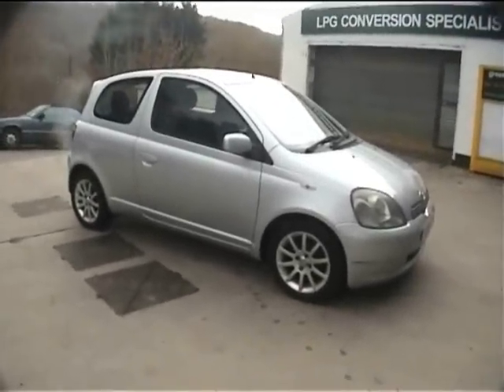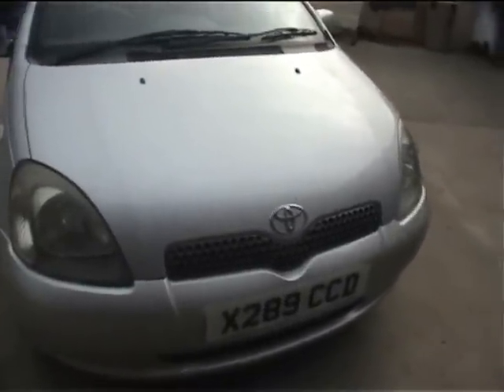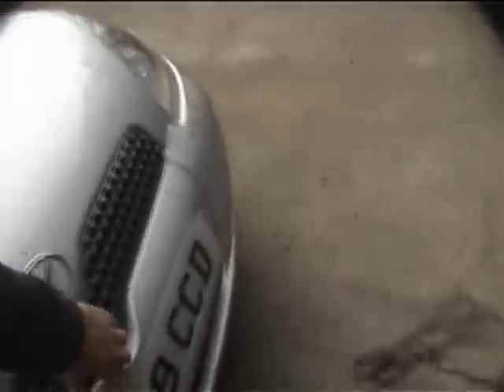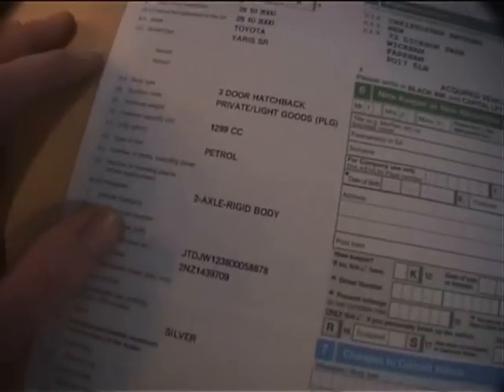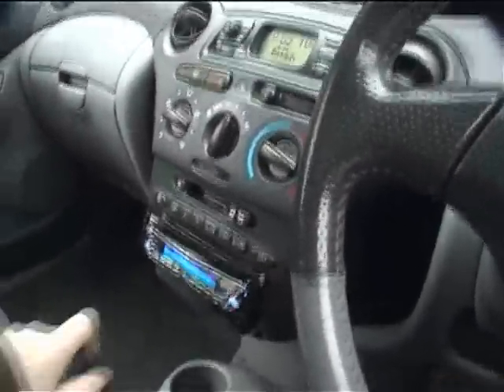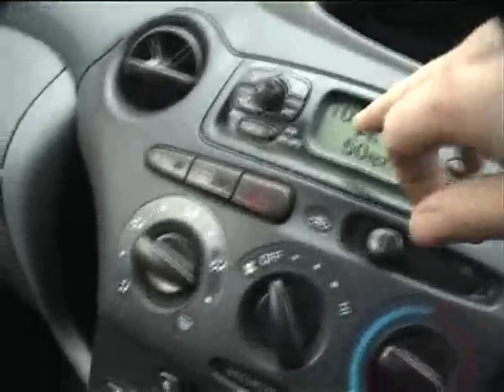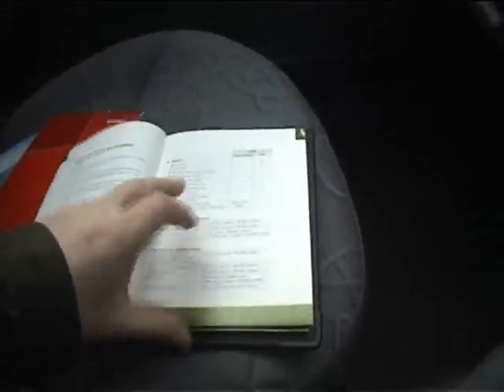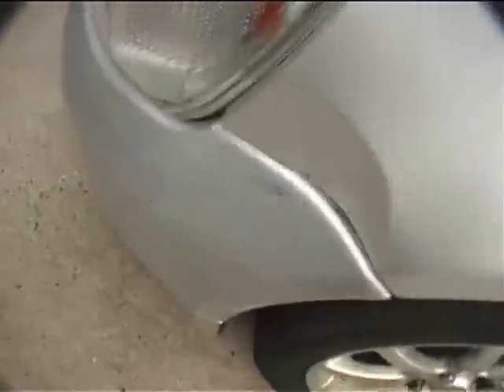toyota yaris @ bathcars